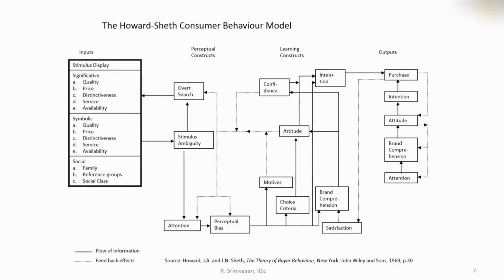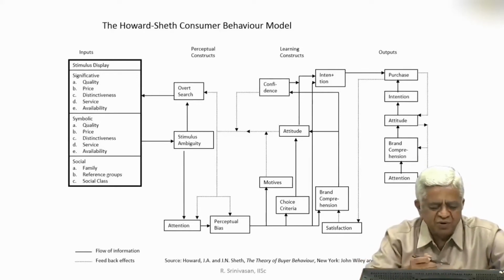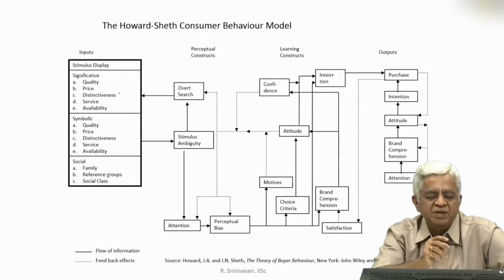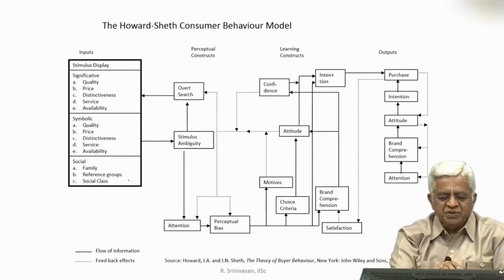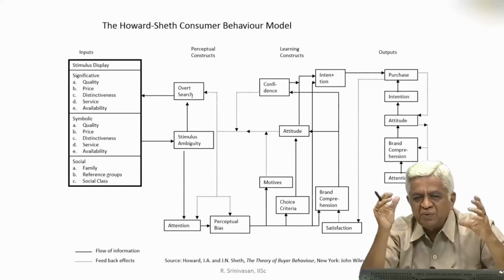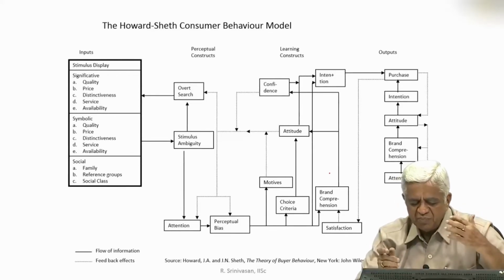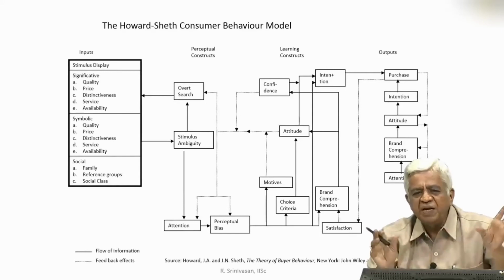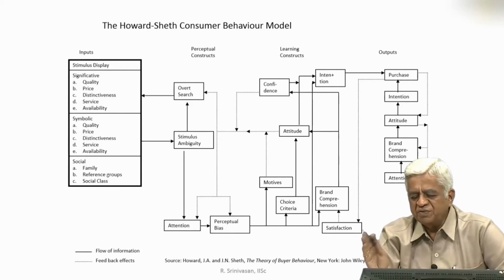Strategic Marketing Consumer Behavior Model Integrated Marketing Management